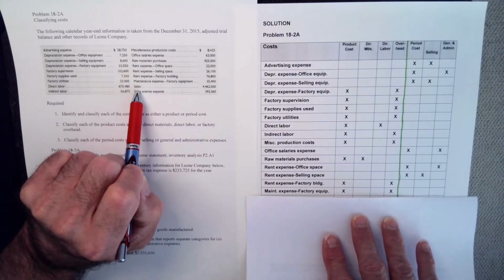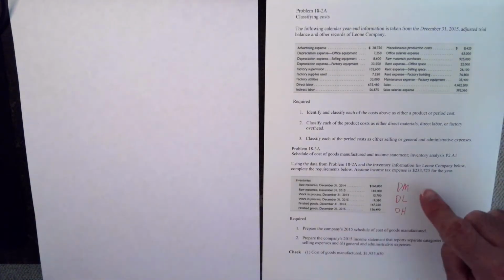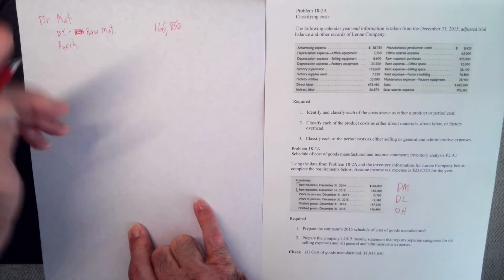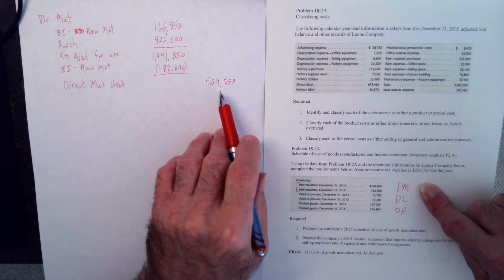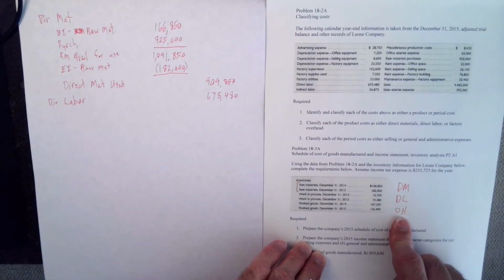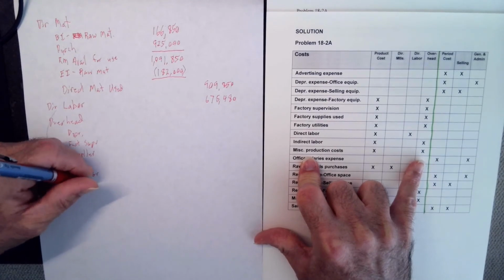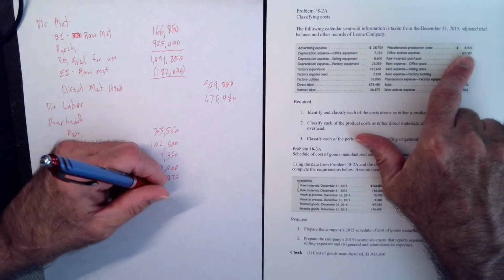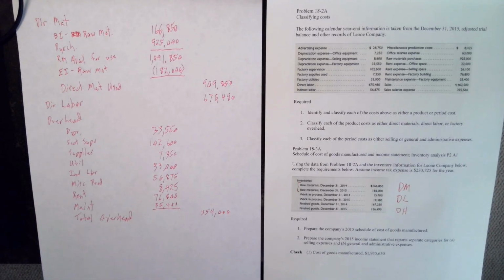Ch 18 Practice Problem-Product Cost and Period Cost pt 1